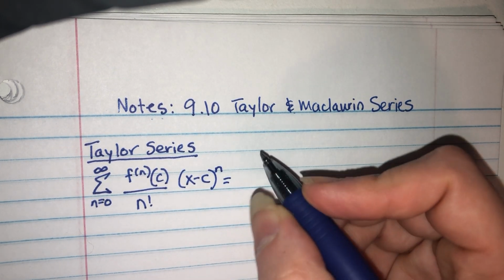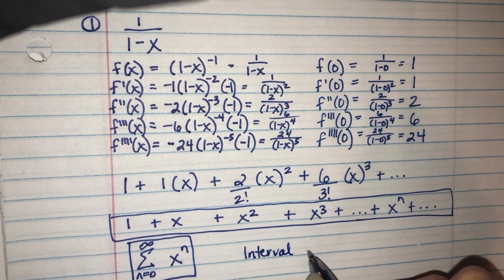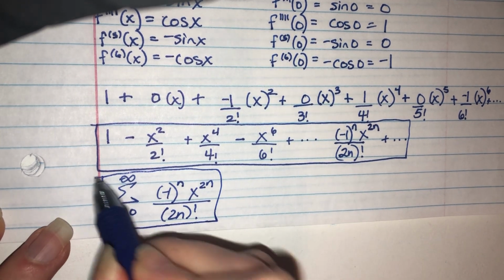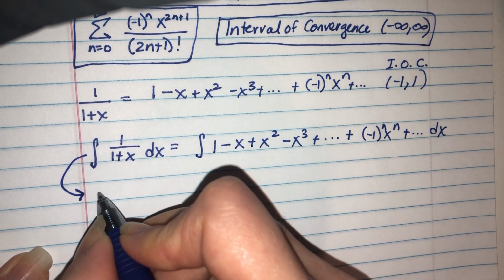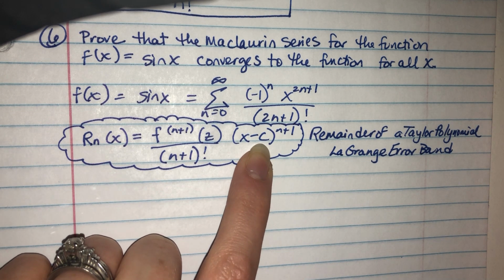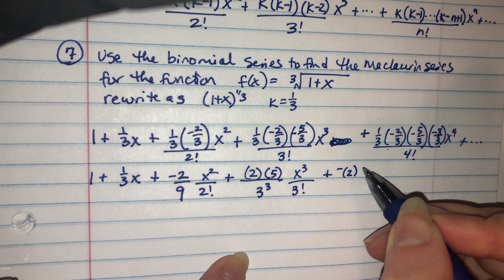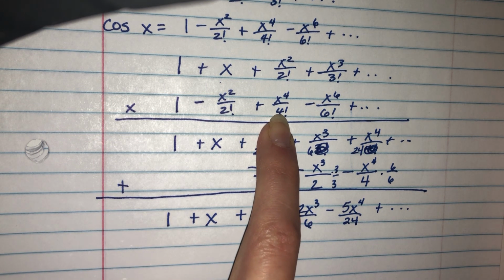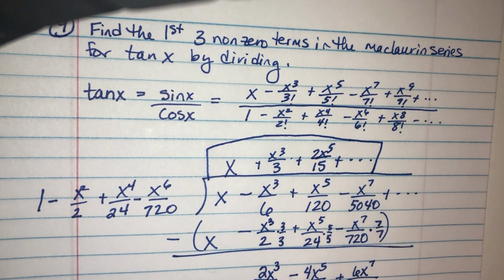Taylor and Maclaurin Series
Calculus lesson on Taylor and Maclaurin Series